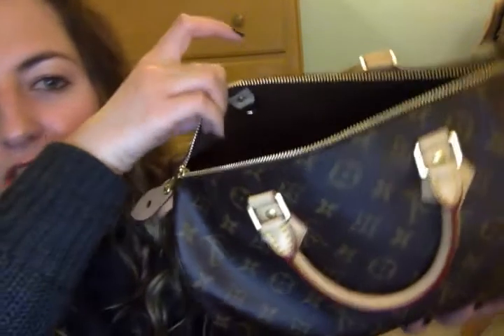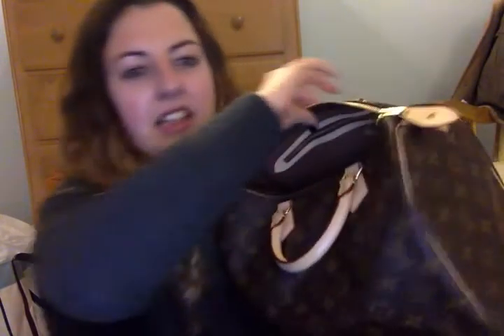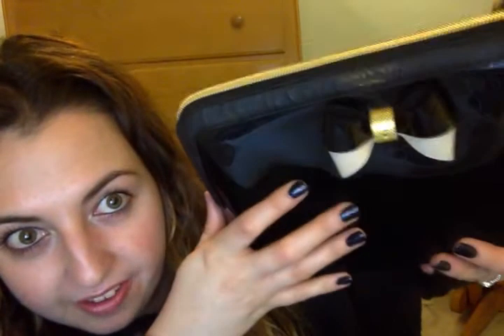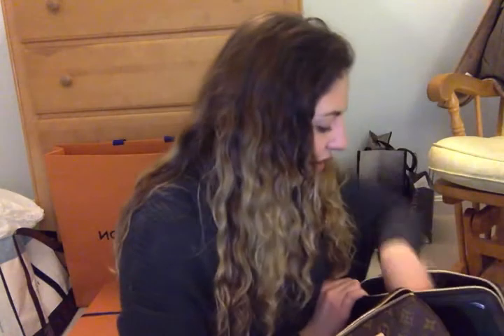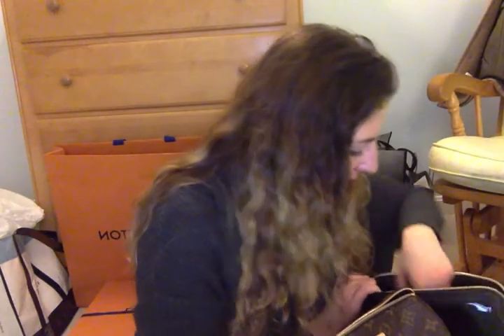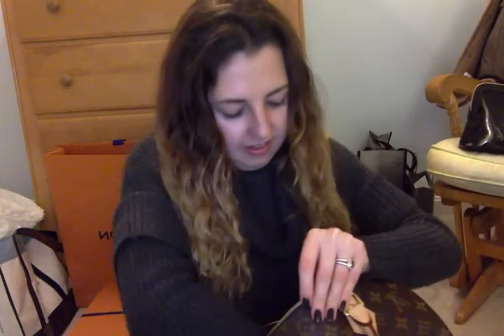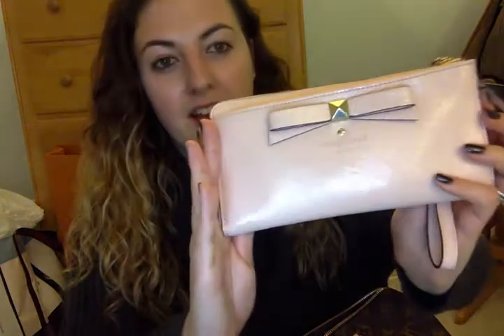What's In My Bag: Louis Vuitton Speedy 30 Monogram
Hope you all enjoyed seeing what is in my bag and take my advice into consideration when thinking about using a base shaper or organizer in your Speedy. Let's see if we can hit 200 subbies in the next two months :) Instagram: mandybradyxo